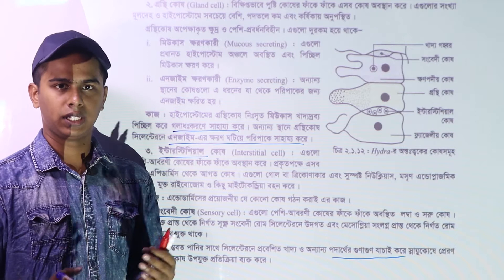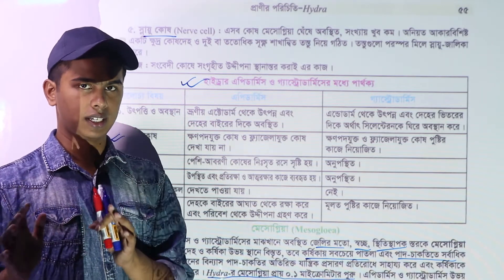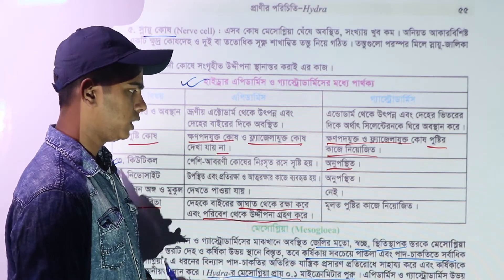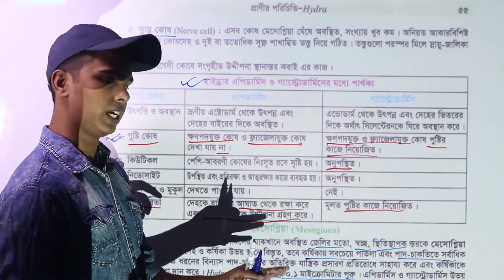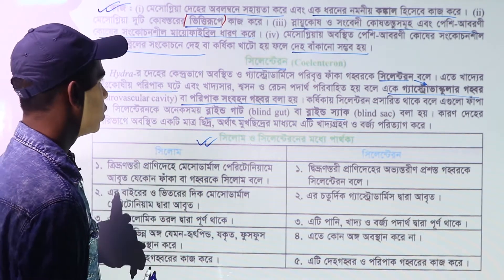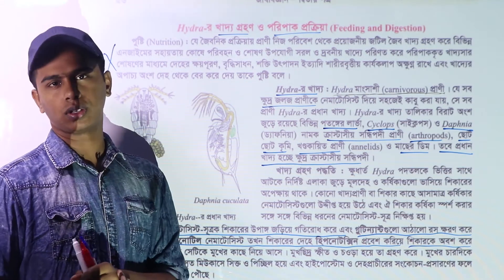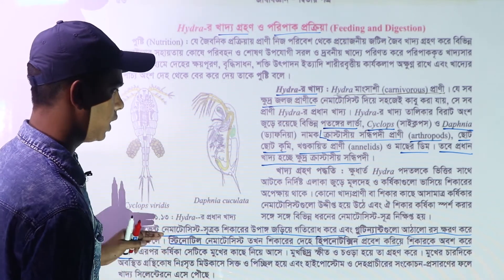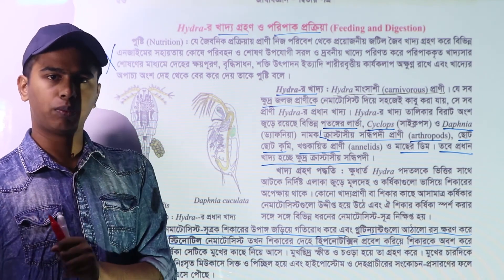Hydra 5 | এপিডার্মিস গ্যাস্ট্রোডার্মিস , হাইড্রার খাদ্যগ্রহণ প্রক্রিয়া । Medical admission class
Class instructor: Limon Sheikh
EX NDC
MBBS, SSMC